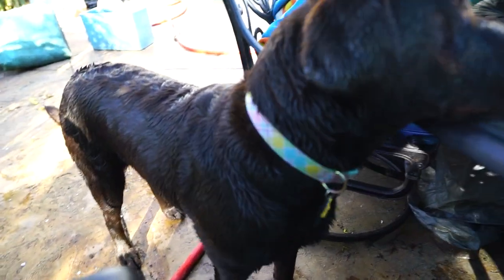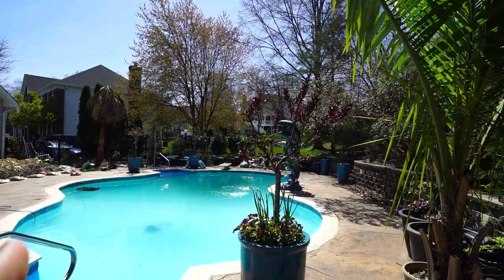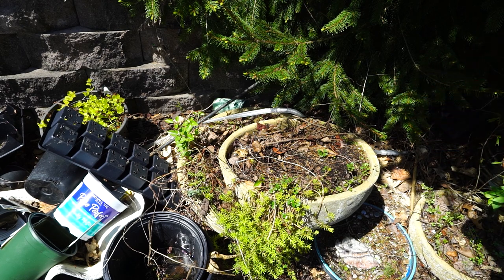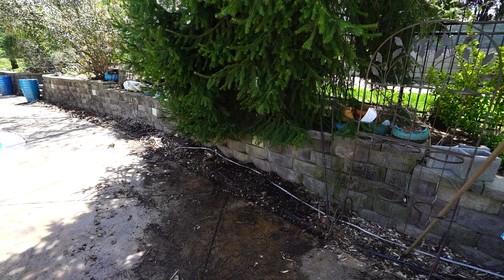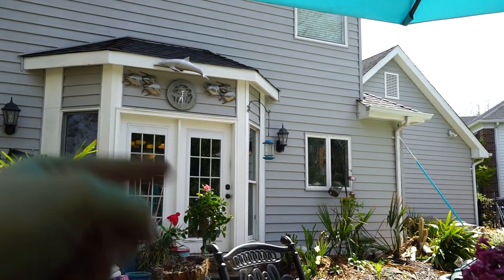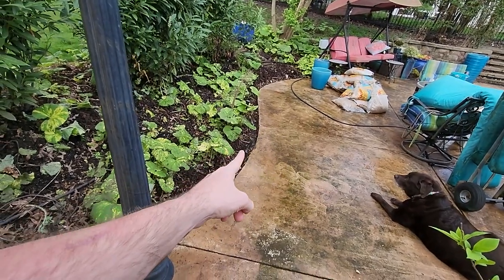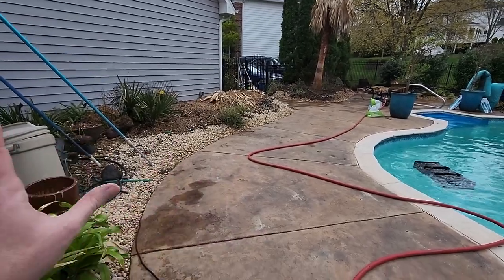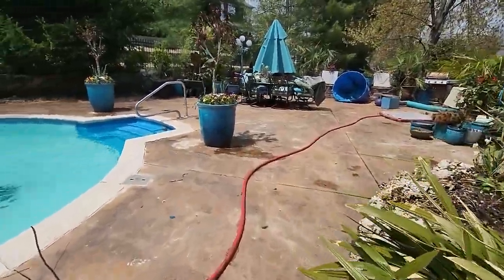Extreme Patio Clean Up!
Title says it all. A lot of cleaning and de-cluttering got away from me 2020 and 2021, things are looking great now! I organized pottery, power washed the patio, did tons of decluttering and dug out my garden beds and backfilled with gravel for storm drainage. I wanted to enter into May with a clean slate and lots of space for creativity. In order to do that I needed to get these big outdoor projects taken care of and now it is time to plant and have fun! I felt like this was an outdoor makeover but is it a makeover when you're just cleaning up? Either way, it felt like a patio makeover since the space feels like new.

Gardening Supplies
GE LED 32 watt Grow Light PAR 38